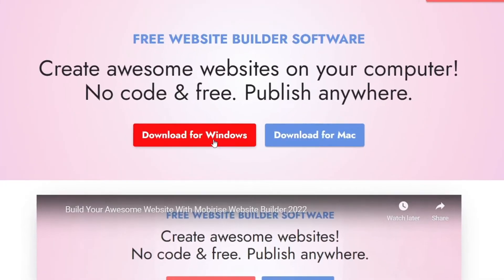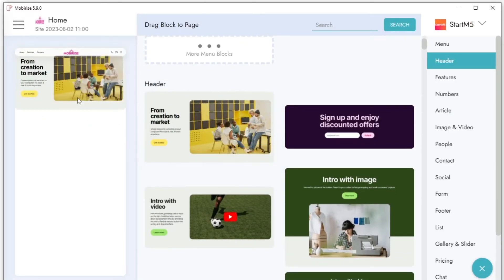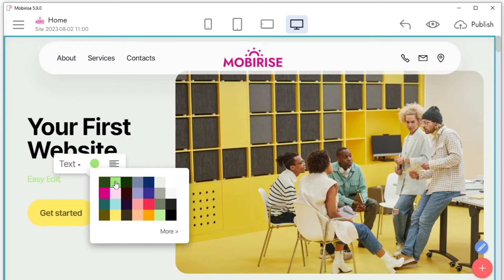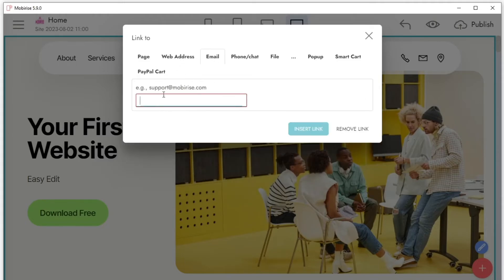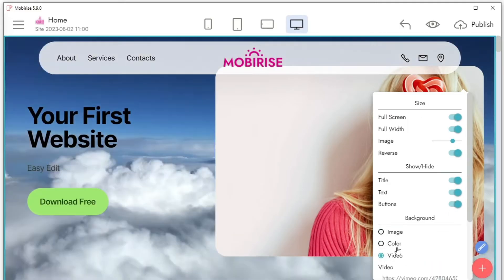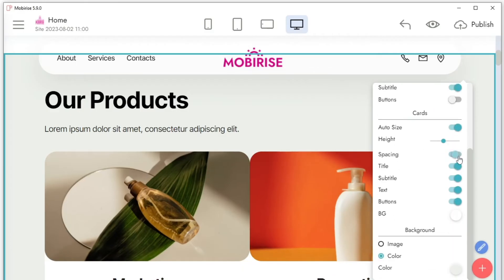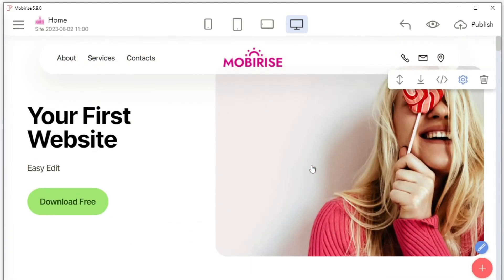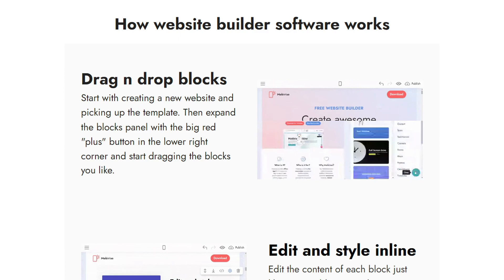Mobirise Free No-Code Website Builder Tutorial. How to create a website for free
In this video you will see how easy and fast it is to create a website or landing page in the free website builder Mobirise